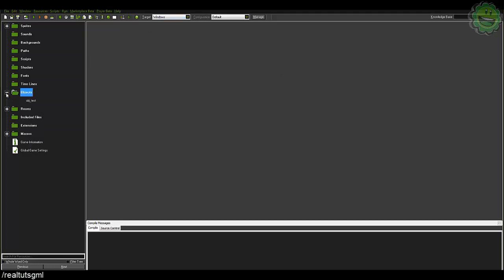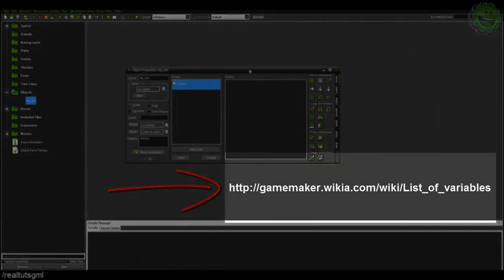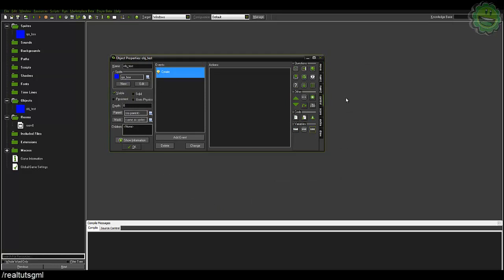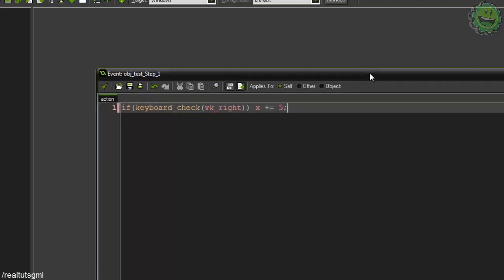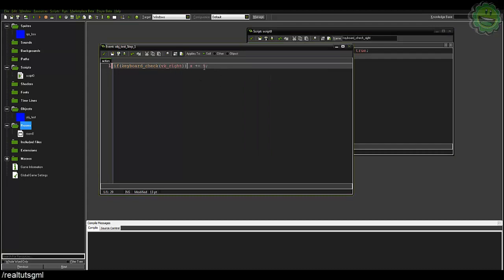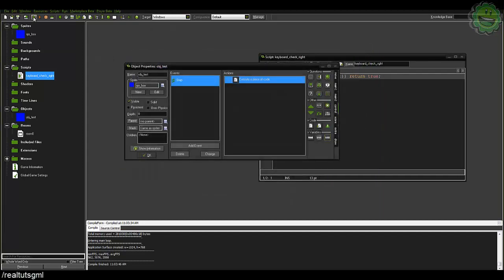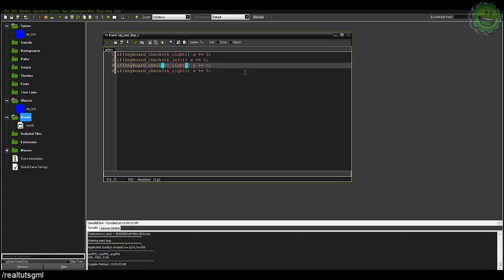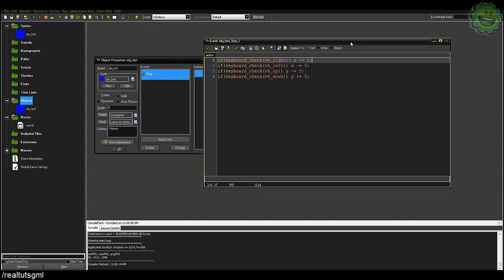Game Maker Studio: Coding for Beginners #2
In this video we talk about functions and creating a simple movement system using code.